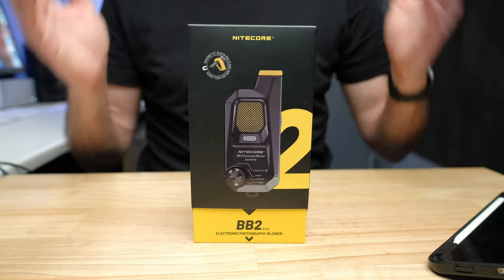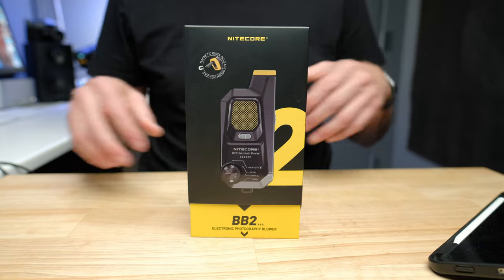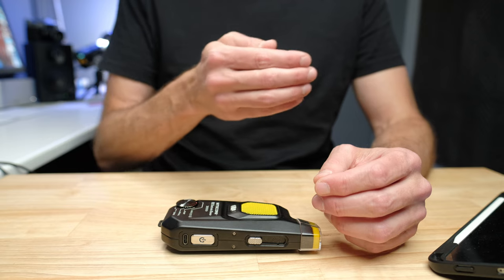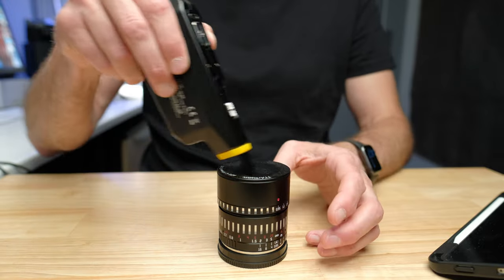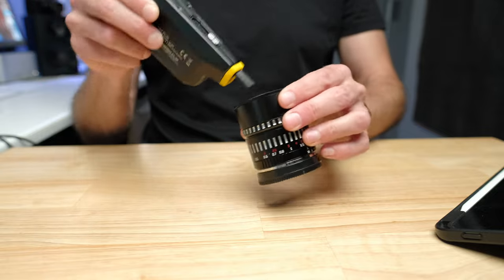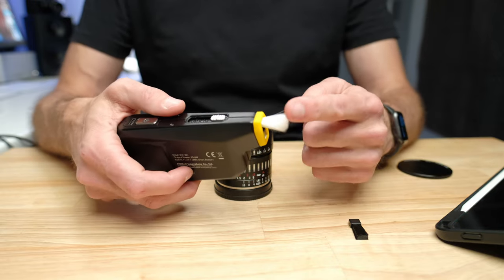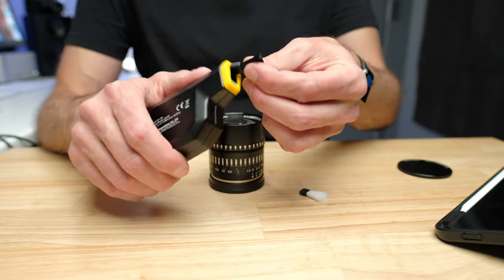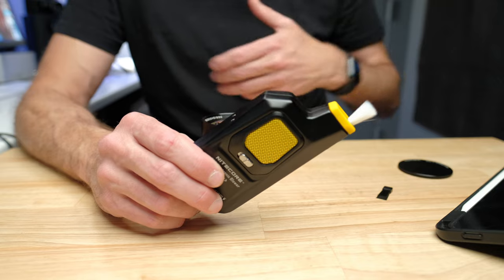I Can't Believe I'm Reviewing This Thing... But I Am.